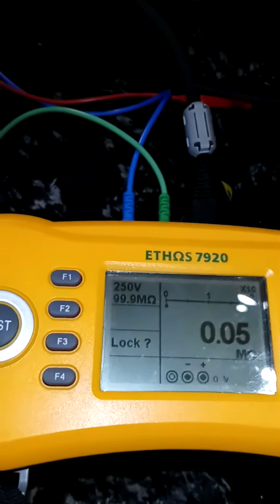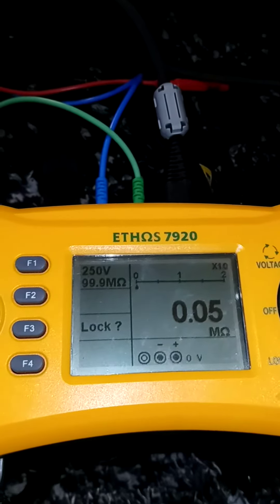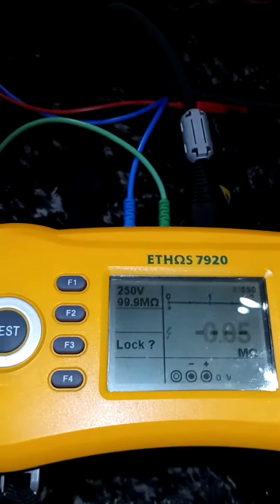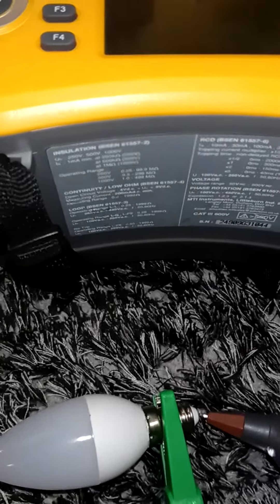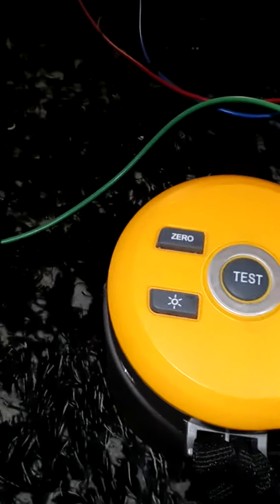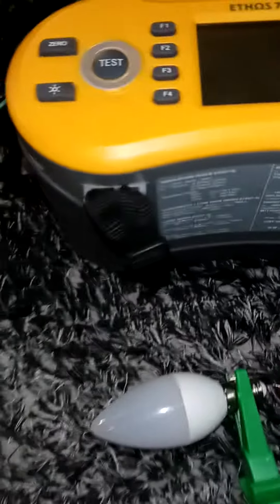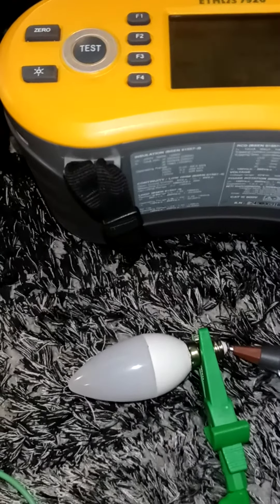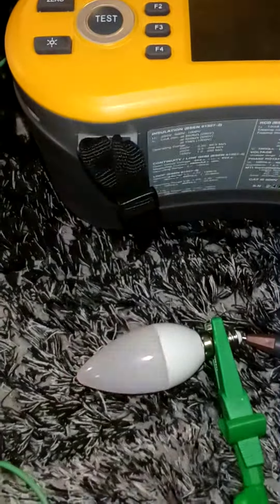ETHOS 7920 Insulation tester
Testing what happens when you zap DC using a Ethos 7920 insulation tester over a energy saving light bulb.  I 1st test at 250 V then at 500 V then 1000 V This was Not very exciting.  I I I Will be doing more with a better setup.  Please don't try this at home Hi voltages do hurt.

My thinking is the output current will use my Fluke 1587 next time.  When am set up a bit better.

More like this on the way then fun with lasers.